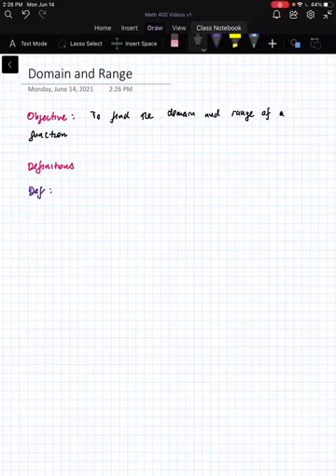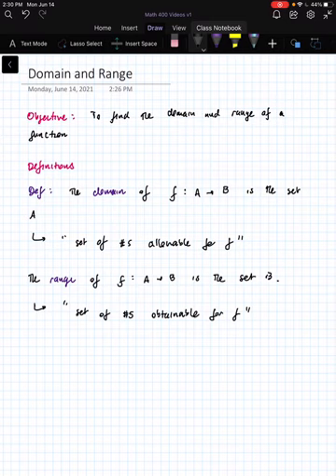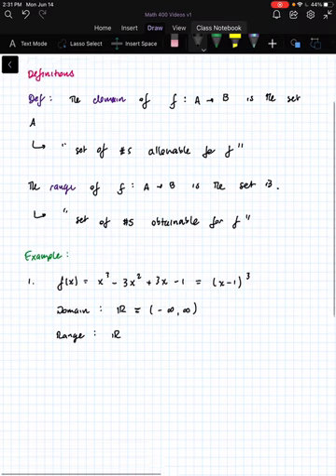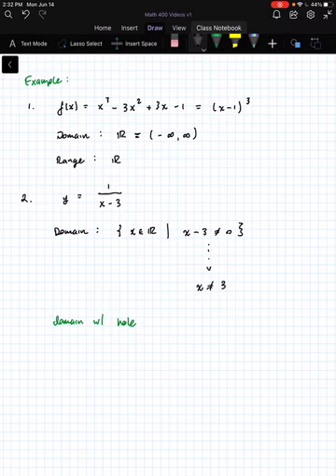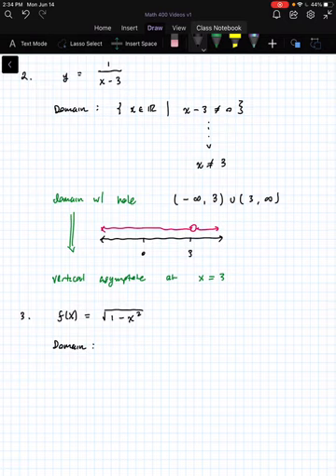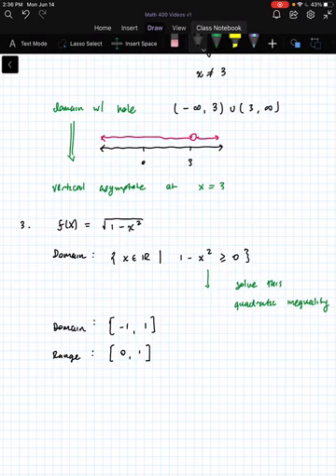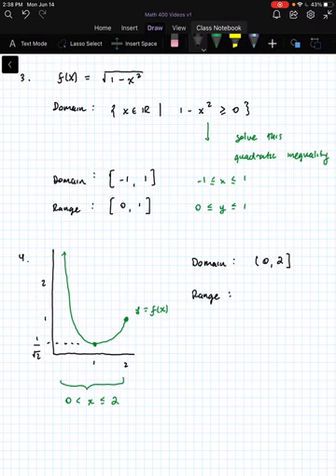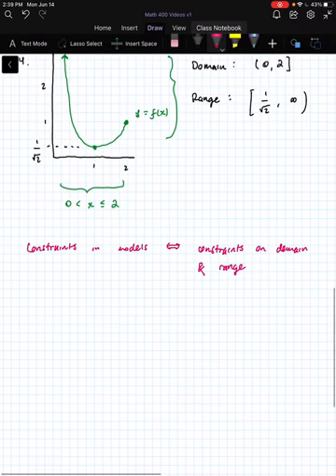Domain and Range